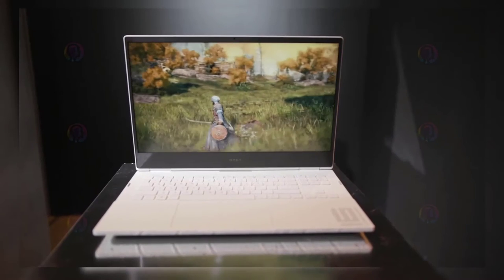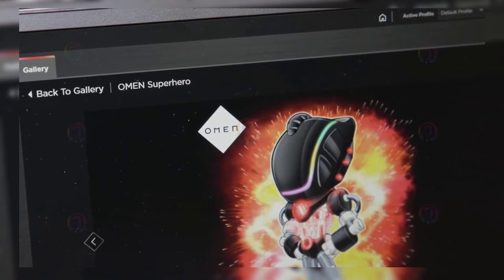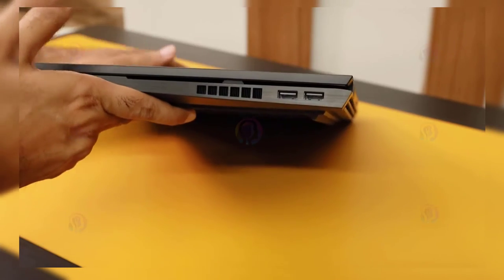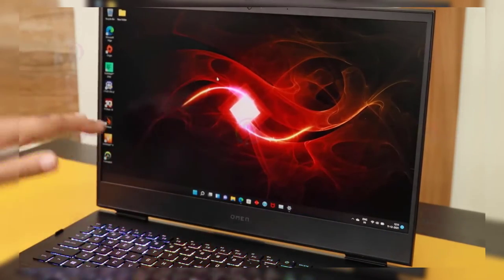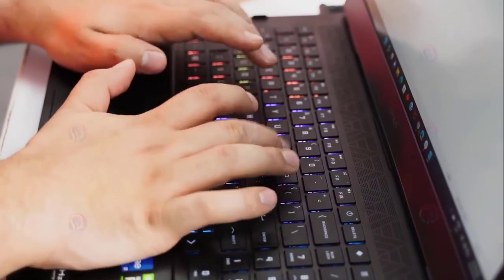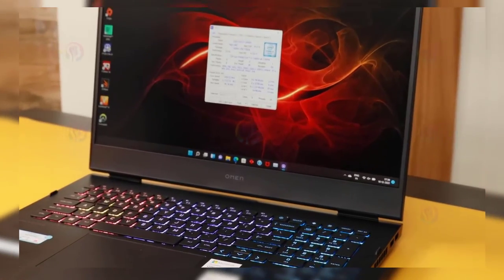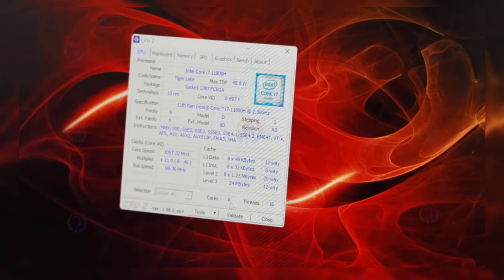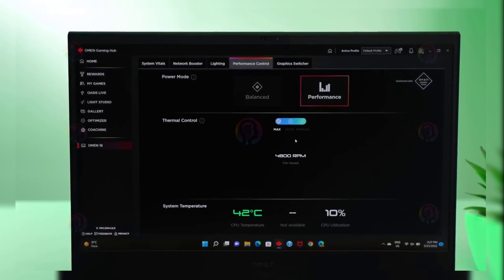Best Budget Gaming Laptop 2022 | HP Omen 16 In Hand Review | Part - 1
Best Gaming Laptop in Budget 2022 | HP Omen 16 in hand Review | Part - 1

best budget gaming laptop 2022 e county line rd,
hp omen 16 rtx 3060,
hp omen 16 rtx 3070,
hp omen 16.1,
hp omen 16 review,
hp omen 16.1 rtx 3060,
hp omen 16 2022,
hp omen 16.1 rtx 3070,
hp omen 16 rtx 3050 ti,
hp omen 16 unboxing,
hp omen 16.1 rtx 3050 ti,
hp omen 16 3070,
hp omen 16 3060,
hp omen 16 3050 ti,
hp omen 16 vs legion 5 pro,
hp omen 16 advantage edition,
hp omen 16 amd ryzen 7,
hp omen 16 amd advantage,
hp omen 16 amd 6600m,
hp omen 16 add ssd,
hp omen 16 advantage edition review,
hp omen 16 amd ryzen 9,
hp omen 16 apex legends,
hp omen 16 amd advantage review,
hp omen 16 advanced optimus,
asus rog strix g15 vs hp omen 16,
acer nitro 5 vs hp omen 16,
hp omen 16 vs asus tuf f15,
hp omen 16 vs asus zephyrus g15,
hp omen 16 vs acer predator helios 300,
hp omen 16 intel vs amd,
hp omen 16 vs macbook air,
hp omen 16 b0080tx,
hp omen 16 b0002tx,
hp omen 16 battery life,
hp omen 16 b0171tx,
hp omen 16 b series - tiger lake,
hp omen 16 b series,
hp omen 16 b0172tx,
hp omen 16 b0013dx,
hp omen 16 b0014nr,
hp omen 16 benchmark,
omen by hp laptop 16-c0136ax,
omen by hp laptop 16-b1361tx,
omen by hp 16,
omen by hp gaming laptop 16-b0360tx,
hp omen 16-b0005dx,
omen by hp laptop 16-c0035nr,
hp omen 16-b0013dx review,
hp omen 16 ceramic white,
hp omen 16 core i5,
hp omen 16 call of duty,
hp omen 16 commercial,
hp omen 16 charger,
hp omen 16 cooling,
hp omen 16 core i7,
hp omen 16 c0011dx,
hp omen 16 c0099ax,
hp omen 16 c0092ax,
hp omen 16-c0500na,
hp omen 16-c0500na 16.1,
omen by hp laptop 16-c0136ax ryzen 5,
hp omen 16-c0012dx,
hp omen gt22-0000nx 16-core gaming cpu,
hp omen 16 disassembly,
hp omen 16 dave2d,
hp omen 16 display,
hp omen 16 dota 2,
hp omen 16 dimensions,
hp omen 16 docking station,
hp omen 16 vs dell g15,
hp omen 16 vs dell g15 5511,
hp omen 16 vs dell inspiron 16 plus